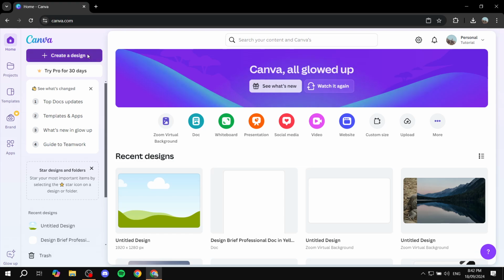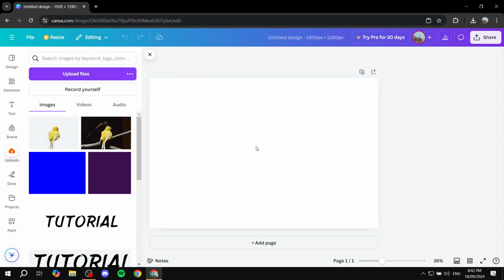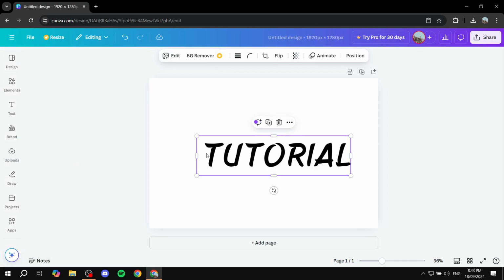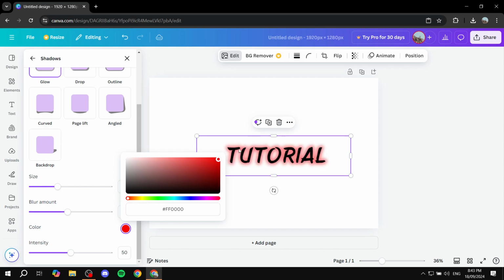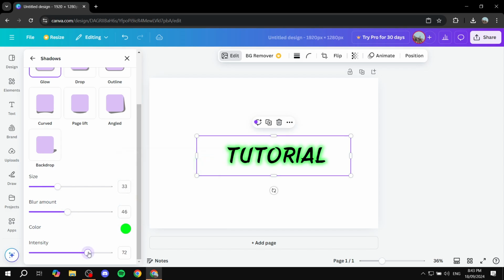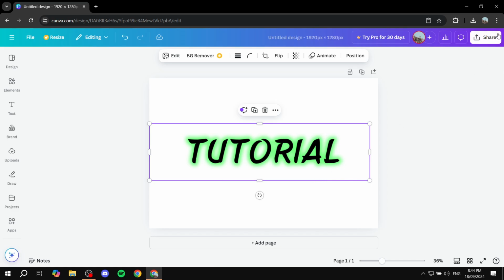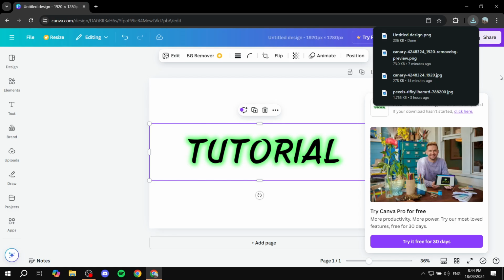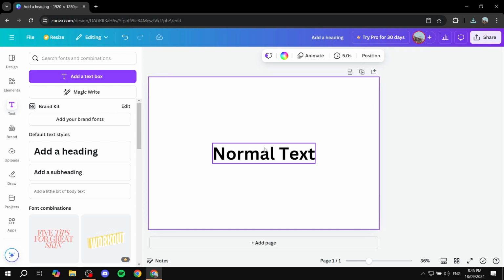How to Make Text Glow in Canva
If you are looking for a video about How to Make Text Glow in Canva, here it is!